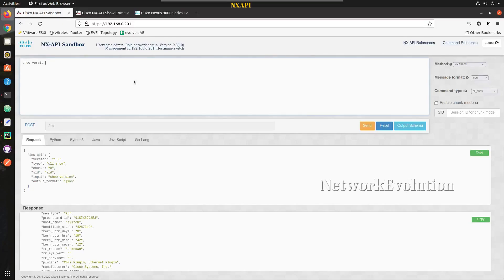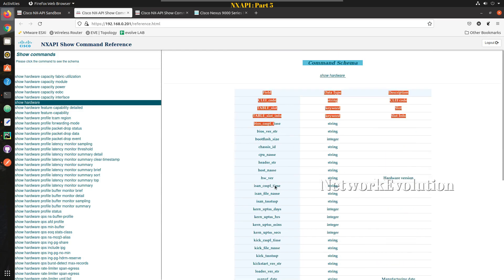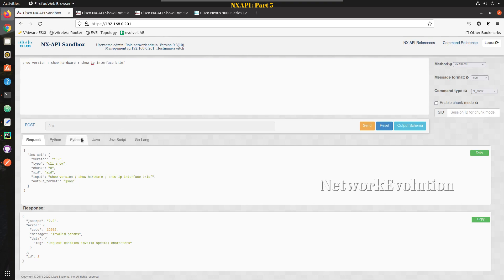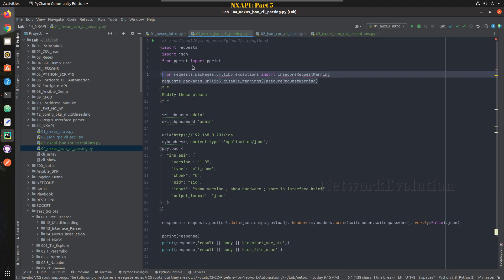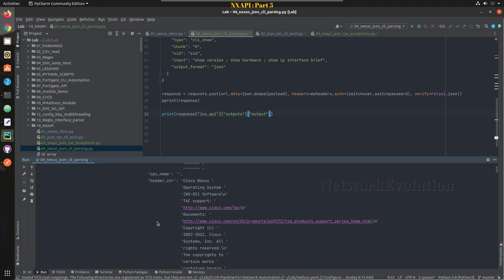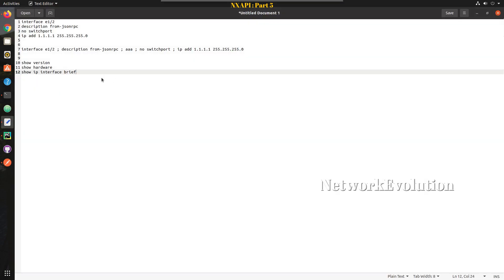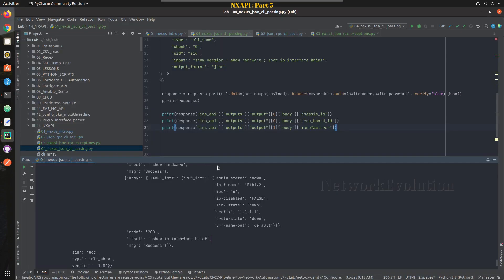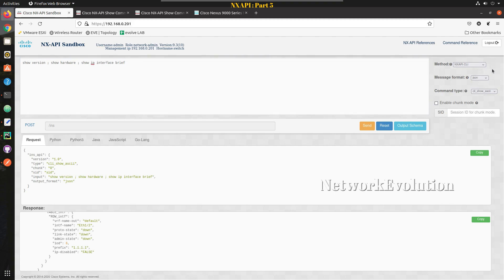Cisco NX-OS API Python Automation Part5 | Parse Cisco show command in JSON format | Nexus cli show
This video demonstrates how to parse cisco show command output using nxapi cli method
how to get nexus show command output in json format
parse the show command output using cisco builtin parser
nxapi command reference
send multiple show commands to cisco nexus nxos api mesage format json
content-type: application/json
ins api for cisco nxapi
nxapi payload
ins_api :output example

get cisco nexus show command output in json or python dictionary format and parse the data
how to inistiate nxapi-cli connection from postman
api connection to cisco nexus using portman and send json rpc requests
initiate api from python and send configuration to the device
parser the json response from cisco nxapi using python
enable api in cisco nexus 9000v
 how to do api automation in cisco NXOS API
how to handle device connection exceptions while initiating API connection to python
json rpc connection exceptions, what is json rpc and erroe codes in json rpc
how to configure cisco devices using json data

basic python script to initiate api connection to cisco nexus device
cisco native json and xml
error actions in nxapi cli automation using python
cisco NX-OS APi automation using json-rpc
json rpc command types and error actions
cisco api header and payload details
json rpc sample data, roolback on error, stop on error, continue on error
api connection error exception handle.
handle exceptions in api requests using python try except
jsonrpc post method tutorial
send data to server in json rpc
cisco api sandbox example
postman collections and requests tutorial
cisco nexus send configuration command from postman
nxos api authrizaion basic auth with user credentials username and password
add environment in postman for api connection and set variables in postman
rpc protocol details for cisco nexus api. jsonrpc version2.0, methods, parameters id. The payload details of json rpc
jsonrpc :2.0, method:cli
cisco nexus api cli method cli_ascii cli_array methods
NXAPI CLI, cli: cli will be used for sending show commands or configuration
cli_ascii will be used for sending show commands
cli_array. Get cisco nexus output in cli_ascii and apply parsing logic
cisco nexus get the output using nexus api and parse it.
jsonrpc result and msg response decode
cisco nx-os api cli_array output in json format
rollback-on-error tutorial cisco nexus
stop-on-error continue-on-error rollback-on-error
nxapi cli execute command from python script
cisco nexus python example stoponerror continue on erro
download and install nexus 9000v (Cisco Nexus 9k) image in to eve-ng environment, enable api using feature nxap and connect to api using basic python script
how to initiate api to cisco nxapi-cli and configure the device
nxapi-cli tutorial
nexus 9k api tutorial. Nexus API beginner tutorial
Nexus API automation using Python.
download nexus9000v.9.3.qcow2 image from cisco.com and install in to eve-ng environment
how to verify the md5 of downloaded image. Verify file is not corrupted
EVE-NG nexus image name nxodv9k sataa.qcow2
nxapi-cli nxapi rest and retconf in cisco nexus 9000v 9k, 7k or 5k
json-rpc json xml
cli cli_ascii and cli_array
how to parse the show command outfrom cisco nexus cli nxapi-cli output.
how to use python requests for initiating nexus api connection and getout
cisco nexus requests.exceptions.SSLError : HTTPSConnection pools SSL certificate verification errorPython
Python requests: How to handle:  Insecure requests warining: Unverified HTTPS request is being made to host. Adding cert verification is strongly advised error:

from requests.packages.urllib3.exceptions import InsecureRequestWarning
requests.packages.urllib3.disable_warnings(InsecureRequestWarning)
client_cert_auth=False
switchuser='admin'
switchpassword='admin'
client_cert='PATH_TO_CLIENT_CERT_FILE'
client_private_key='PATH_TO_CLIENT_PRIVATE_KEY_FILE'
ca_cert='PATH_TO_CA_CERT_THAT_SIGNED_NXAPI_SERVER_CERT'